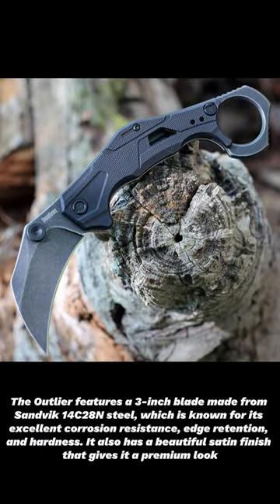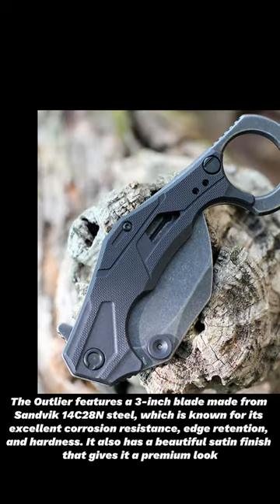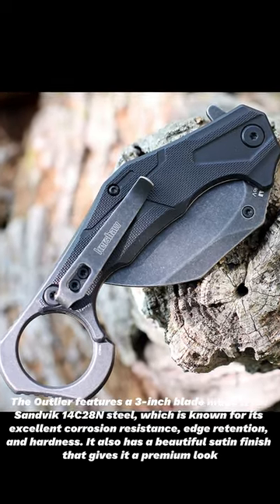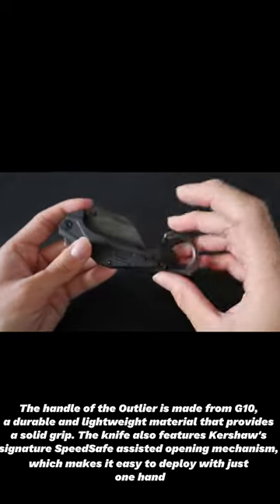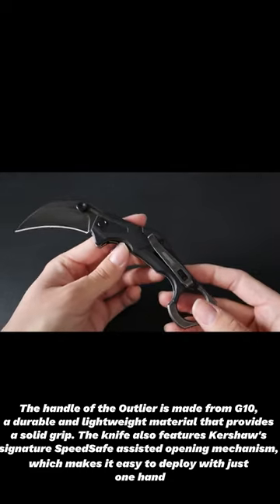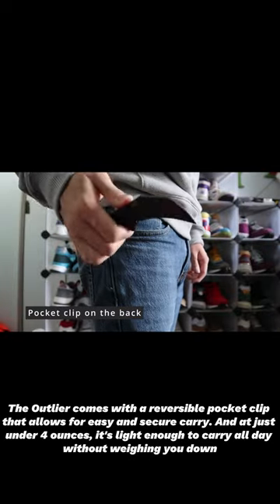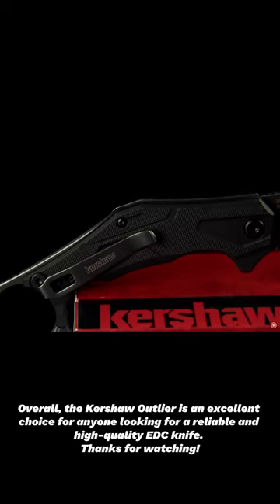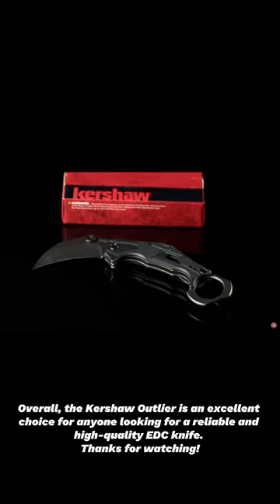The Kershaw OUTLIER 2064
The Kershaw OUTLIER 2064 is a tactical karambit knife

Bring a tactical edge to your loadout with a Kershaw karambit blade. The Outlier’s steel backspacer includes jimping to fit a variety of grips, with or without the ring